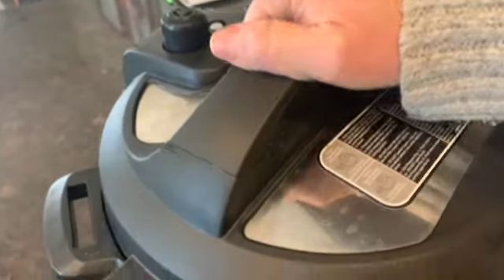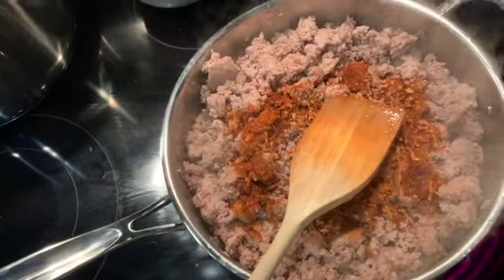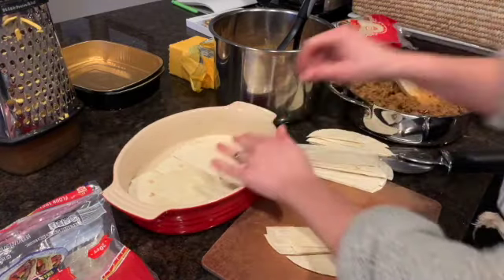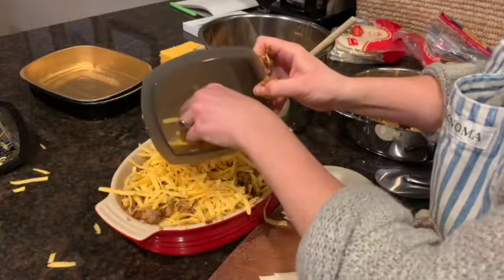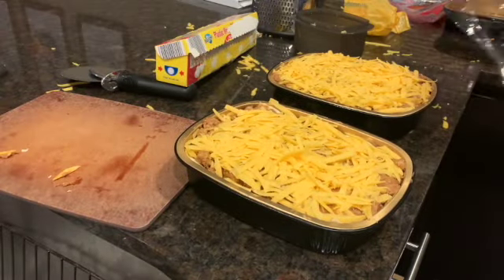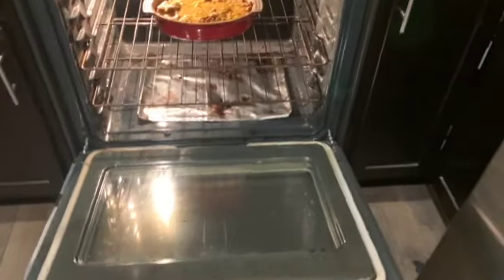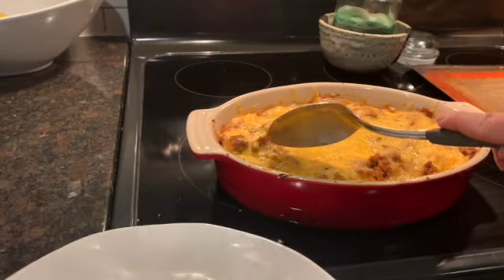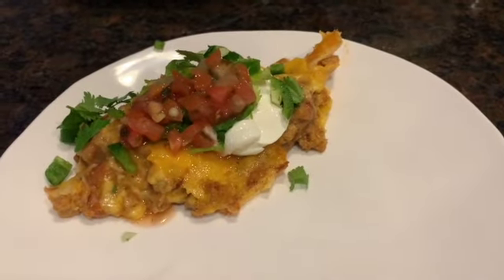⭐⭐ Taco Lasagna Casserole a-la Oven (Freezer Friendly!)➔ Easy 5-Star Family Recipe ⭐⭐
🔥 Homemade refried beans w/ InstaPot!!➔
🔥 InstaPot recipe for refried beans➔
🔥 Good freezer meal containers➔
🔥 Cut tortillas with pizza cutter?? yes➔
🔥 Plastic wrap (freezer)➔
🔥 Tin foil (freezer)➔

This video shows a delicious and easy five-star Mexican taco lasagne (casserole) recipe, which can be also used to make freezer meals for later. Bravo to my wife who wanted to try out her voice on this video...I think she said "breans"...haha...but let's hear it for her! Anyway, a home run recipe...try it for yourself and see. Bon appetit!

👇 INGREDIENTS 👇 YIELDS APPR 3 MEALS FOR FAMILY OF 4
Beans➔ 2 can(s) refried beans or appr 4 cups
Ground lean ground turkey➔ 3 lbs
Taco seasoning for meat➔ as per packet instructions
Shredded cheese➔ type and amount varies to preference
Flour tortillas➔ one 10-pack small tortillas; cut into strips

Garnish with cilantro, jalapeño, sour cream, salsa, lime, etc. to preference

⚠️ THIS VIDEO WAS CREATED TO HELP YOU. PLEASE CONSIDER ALL RISKS BEFORE BEGINNING. YOU ARE RESPONSIBLE FOR YOUR OWN ACTIONS. THE MAKER OF THIS VIDEO DOES NOT ASSUME TO BE AN AUTHORITY AND, THEREFORE, IS NOT RESPONSIBLE OR LIABLE FOR ANY DAMAGE, INJURY, LOSS THAT OCCURS AS A RESULT OF VIEWING THE CONTENTS OF THIS VIDEO. ANY ACTION YOU TAKE FROM THE INFORMATION WITHIN THIS VIDEO IS STRICTLY AT YOUR OWN RISK. ⚠️

However, as I personally own most products I review, I try to be 100% unbiased in any recommendations I may give. Additionally, I mostly recommend products that are only 4.5 or 5 stars (i.e. on Amazon). Thanks and enjoy This Better Home!